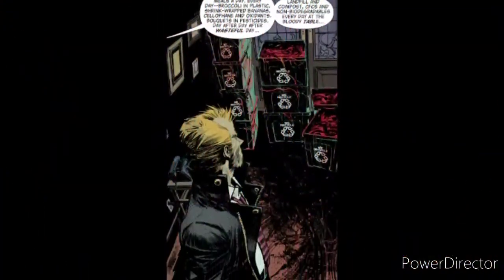Elfuzzzo, A City of Demons, and Violent Hippie Hot Sauce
This week we dive into Hellblazer City of Demons Written by Si Spencer and art by Sean Gordon Murphy, and Violent Hippie Hot Sauce made by Tacticalories!!